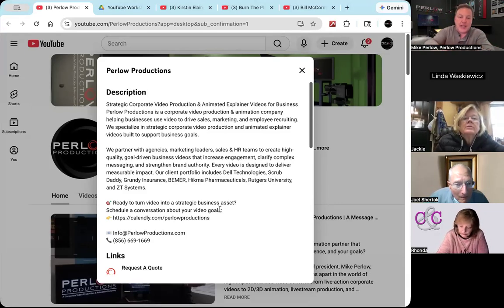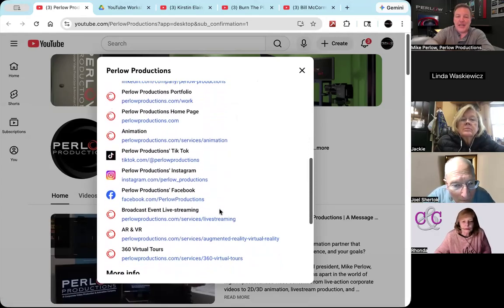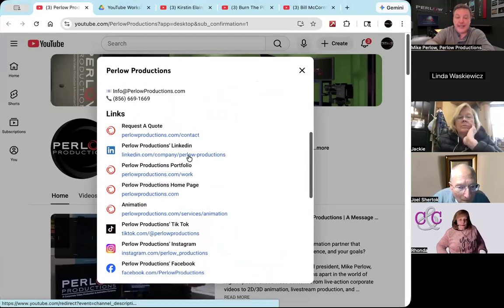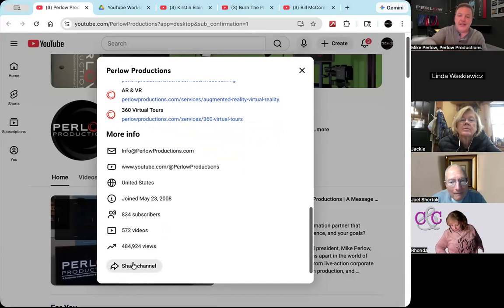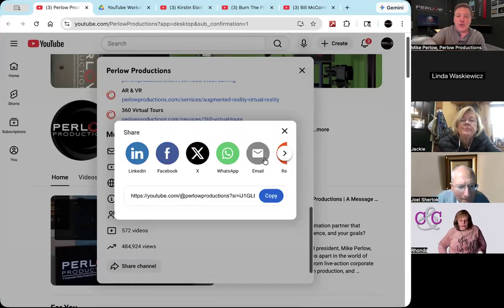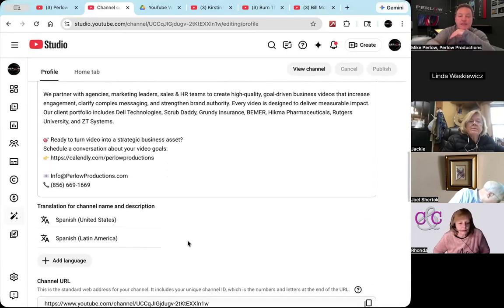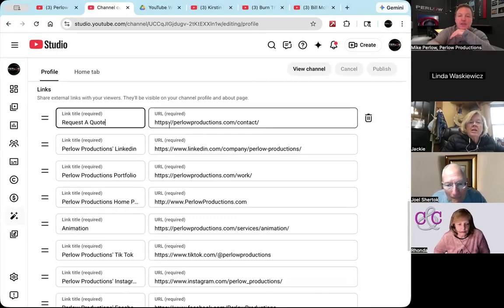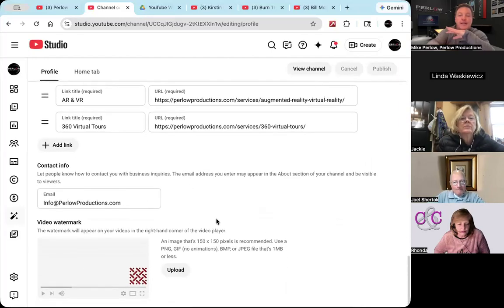YouTube Channel Optimization for Business: Turn Views into Leads (Full Workshop)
Turn your YouTube channel into a tool that brings customers to your business. In this full workshop recording, Mike Perlow, President of Perlow Productions, shows business owners and marketers how to set up a channel that YouTube and Google understand, write titles and descriptions that match how people search, grow subscribers and turn viewers into leads. It includes live reviews of attendees' channels, so you can watch the fixes applied in real time.

Want a clear roadmap for your own channel? Schedule a YouTube Channel Audit with Mike Perlow:

Chapters
0:00 Welcome and what this workshop covers
2:36 Why optimize your YouTube channel?
3:29 Every video is a mini landing page
6:09 Your name or your business as the channel name?
7:00 Using YouTube as a search engine
7:56 Matching your channel name and handle to your brand
9:41 Channel branding: banner, logo and visual style
10:35 The subscribe link every website should use
11:29 Walkthrough: setting up your channel page
12:25 Writing a channel description with a call to action
15:02 Customizing your banner, links, contact info and watermark
17:36 Setting up your Home tab
19:19 Q&A: Should a personal brand use your own name?
21:51 Choosing the keywords that matter most
24:26 Why the first 150 characters of a description matter
26:09 Live channel review: a sales training channel
27:58 Why most business videos get so few views
28:53 Writing video titles that match how people search
29:48 Live channel review: a financial services channel
35:03 Q&A: One channel or separate channels?
37:37 Growing subscribers and engagement
38:27 Adding the subscribe link to your website and social profiles
39:18 Using end screens to keep viewers watching
40:08 Posting new content on a regular schedule
40:58 Why your video file name matters
41:48 Example: an optimized title and description
42:41 Q&A: Organizing a channel with lots of videos
47:58 Q&A: Watermarks and remixing your videos
53:20 Key takeaways from attendees
54:10 What a YouTube Channel Audit includes
59:27 Q&A: YouTube vs. TikTok for business
1:01:09 Wrap-up

About Perlow Productions
Perlow Productions is a corporate video production and animation company serving pharma, life sciences, technology, manufacturing and consumer brands. For two decades, we have helped marketing, sales and HR leaders turn complex subjects into compelling stories, from facility tours and product demos to animated explainers and recruiting videos. Clients include Dell Technologies, Scrub Daddy, Prince Sterilization Services and The Okonite Company.

Perlow Productions works with clients across the Greater Philadelphia area, New Jersey and New York, as well as nationwide.